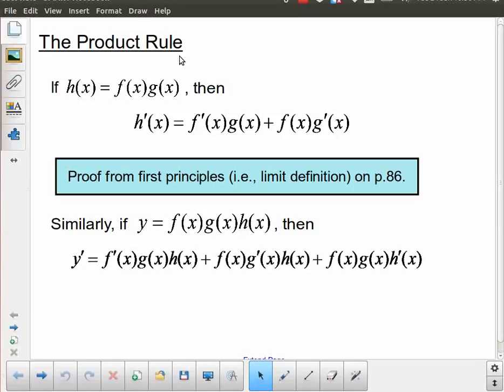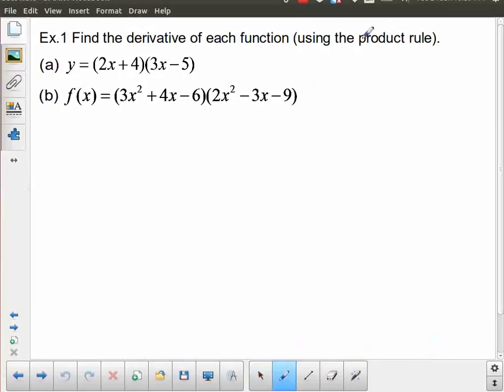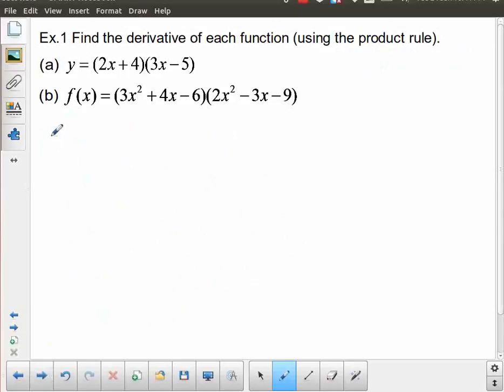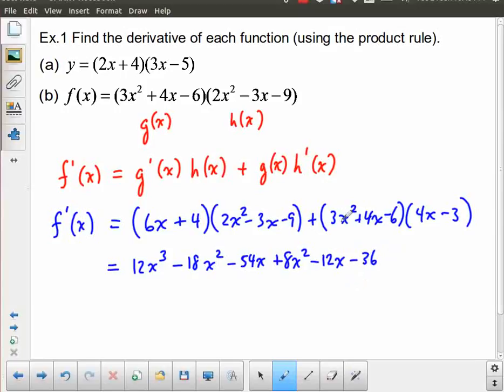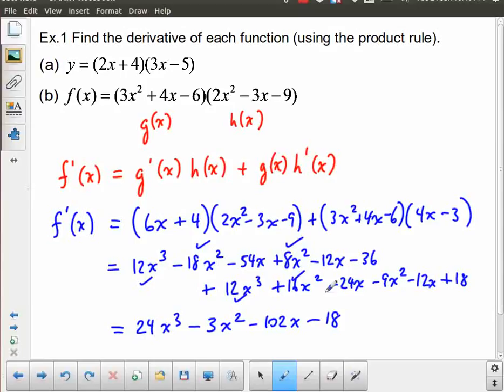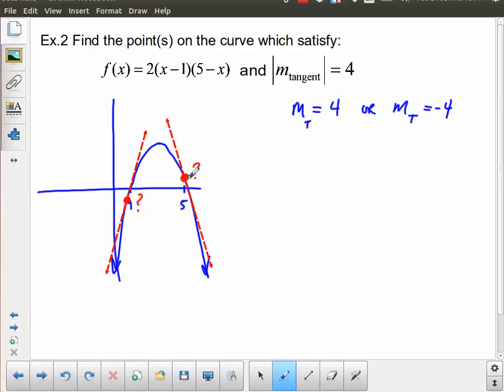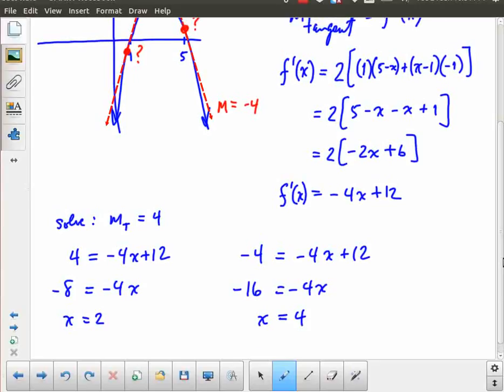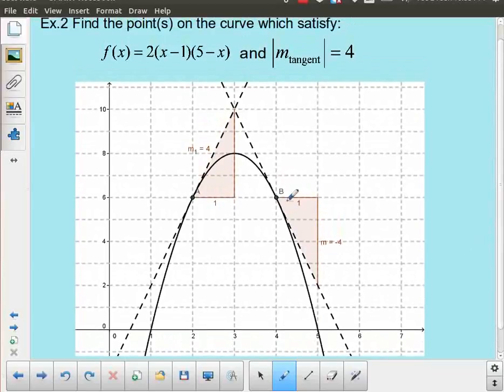MCV4U - Limits & Derivatives - Product Rule